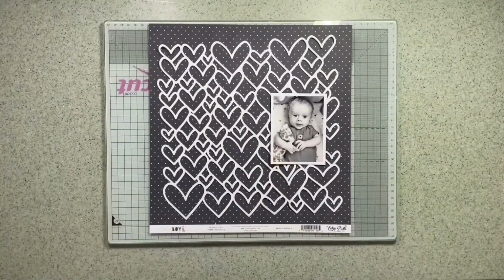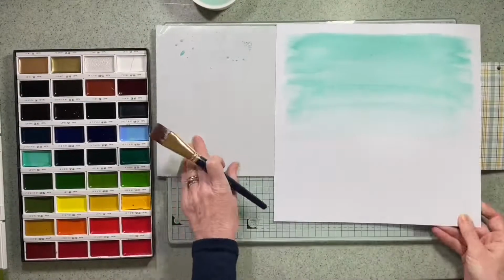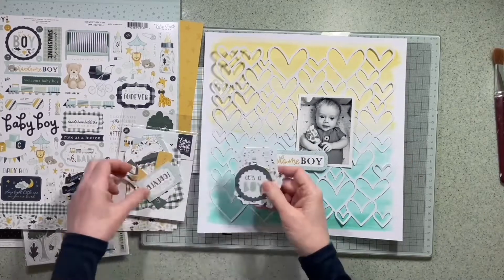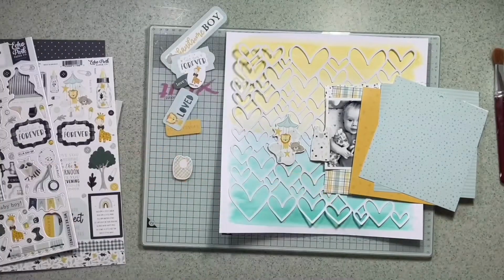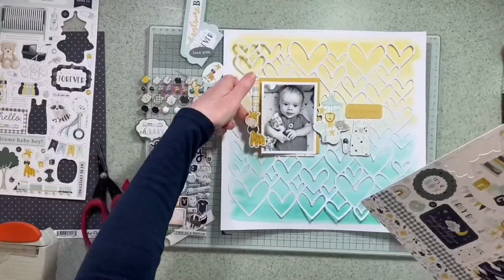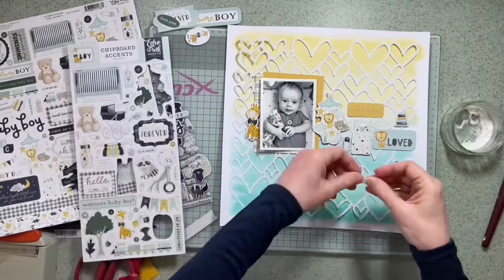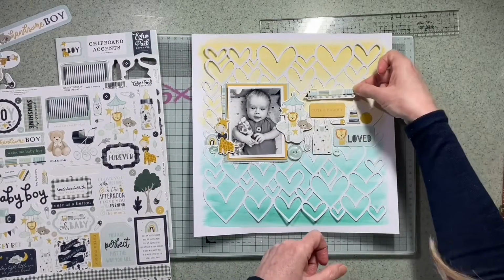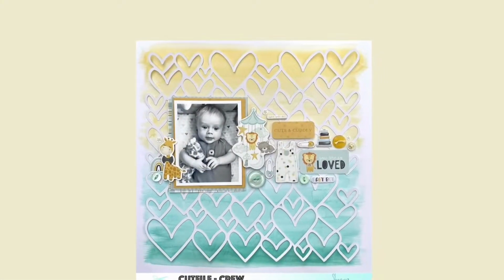Scrapbook process video cutfilecrew monthly challenge using Amelia Creates cut file from HLM store.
Today I’m sharing my latest scrapbook processvideo for my cutfilecrew layout, a monthly challenge group based on IG, where a free cut file is picked each month and created with by the team to provide inspiration.

This month the cut file is from Amelia Create who designs exclusively for the Hey Little Magpie scrapbook store. The cut file is acailable free of charge.

I have used this alongside the great Echo Park paper range -  It’s a Boy collection.